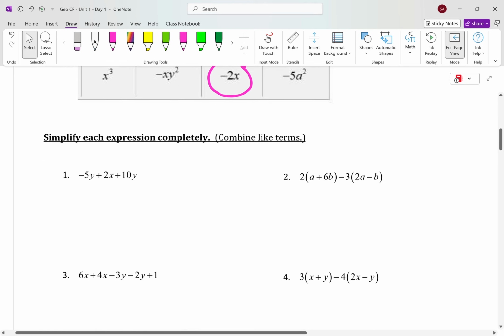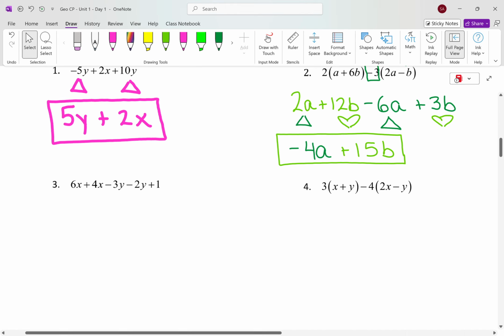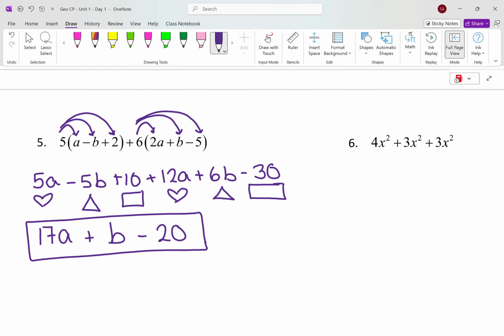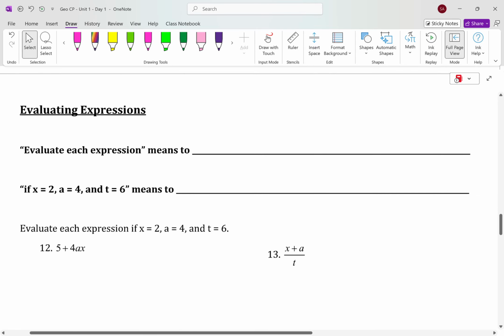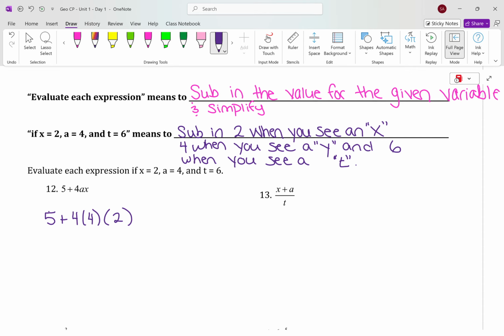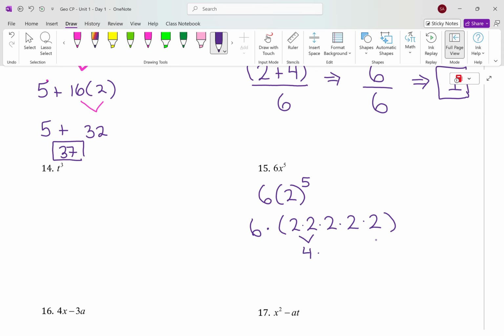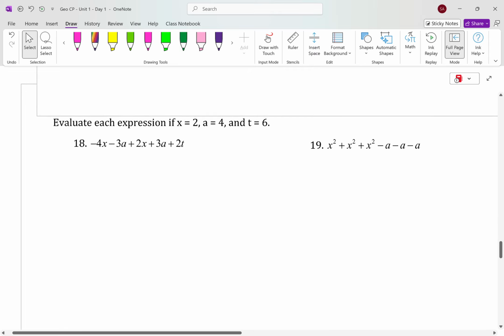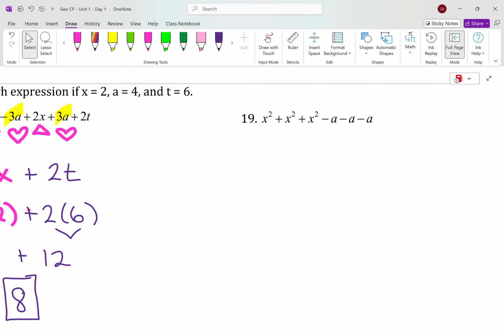Geo CP Unit 1 Day 1